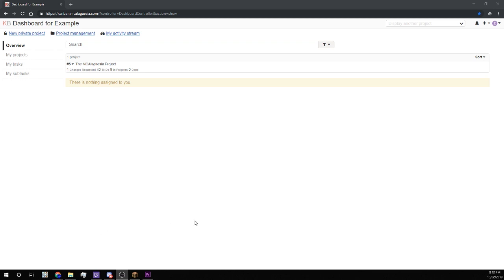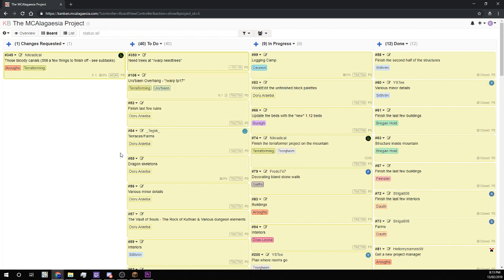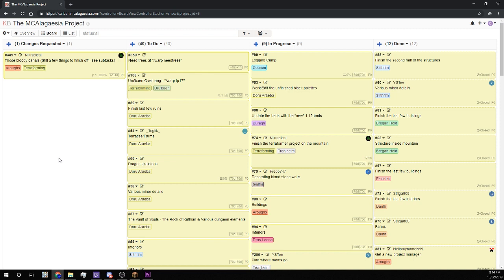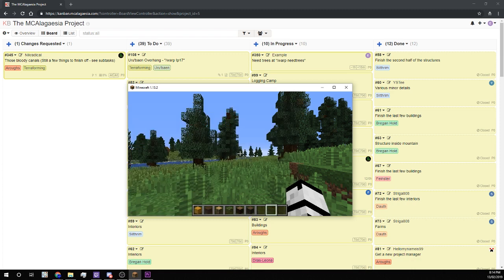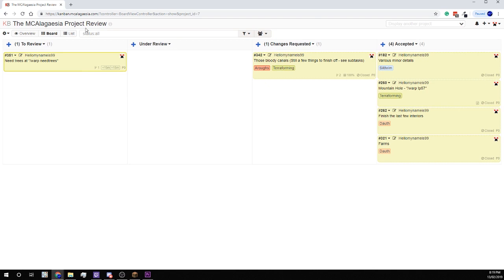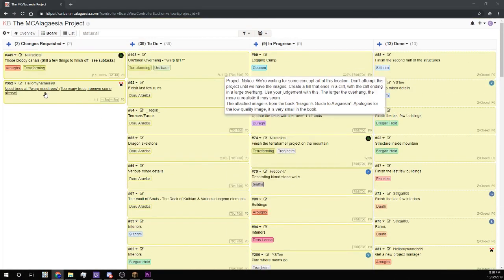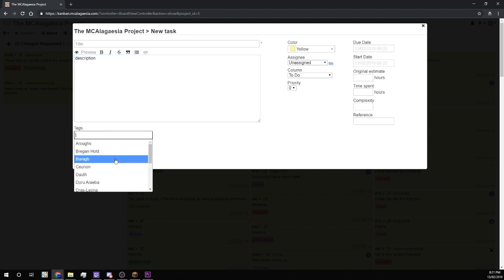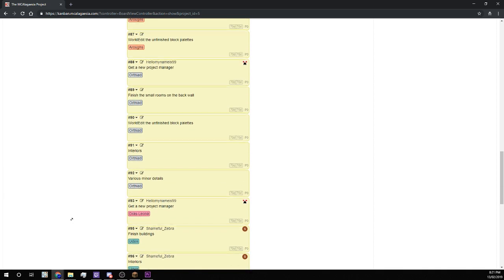Kanboard 2 - The Basics: Our Workflow and Completing Tasks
Learn how to use the new Kanban system for managing building on MCAlagaesia